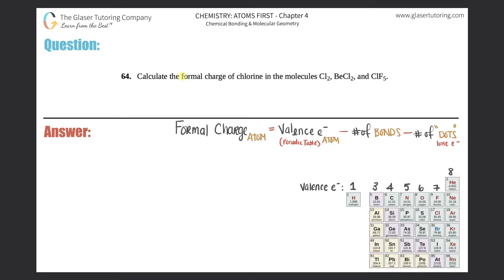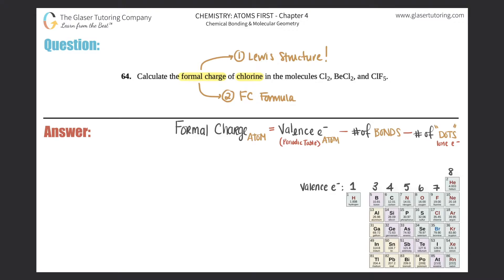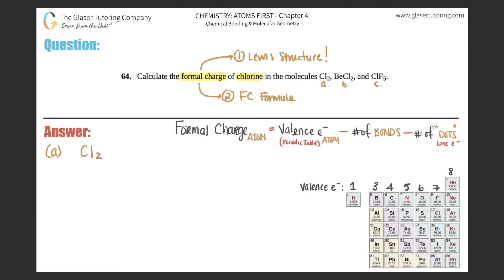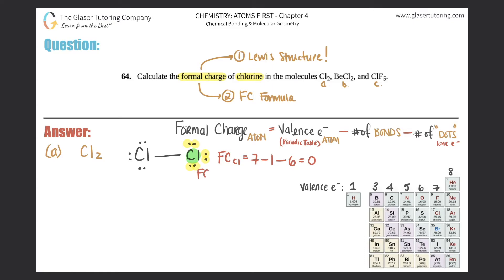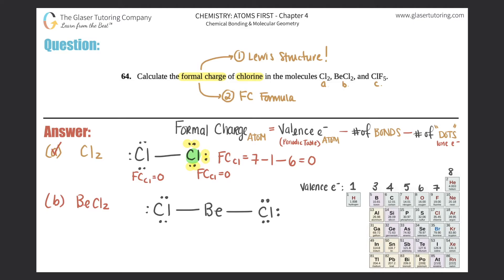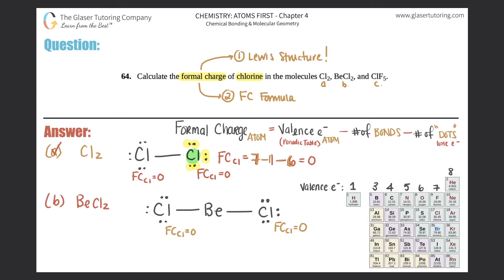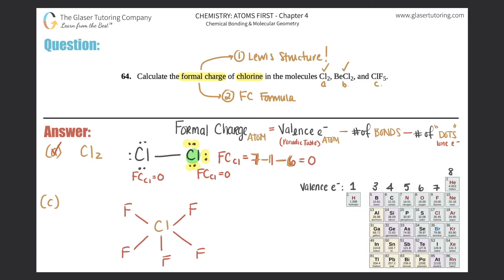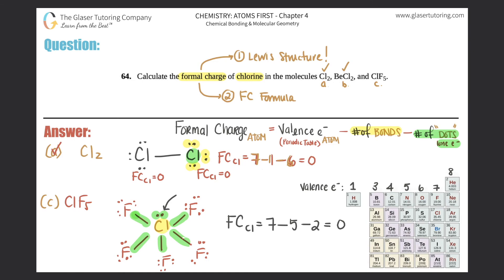7.53 | Calculate the formal charge of chlorine in the molecules Cl2, BeCl2, and ClF5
Calculate the formal charge of chlorine in the molecules Cl2, BeCl2, and ClF5.